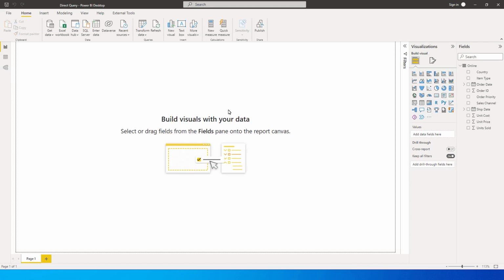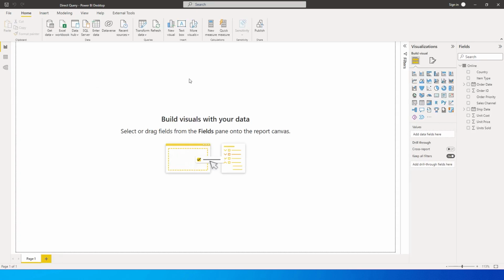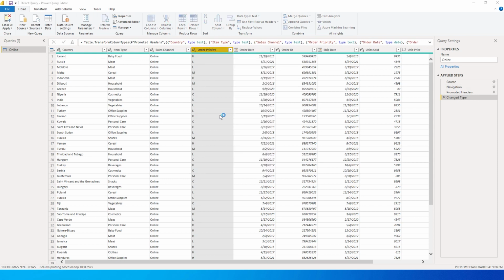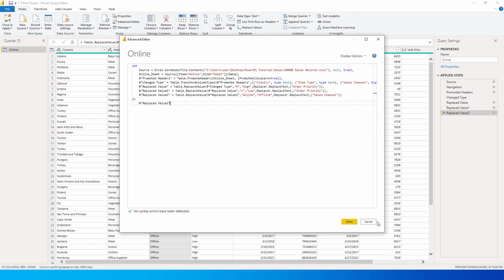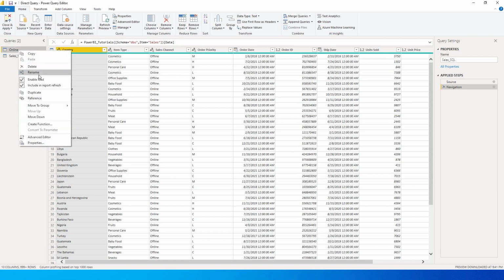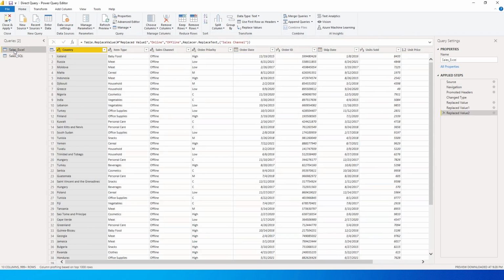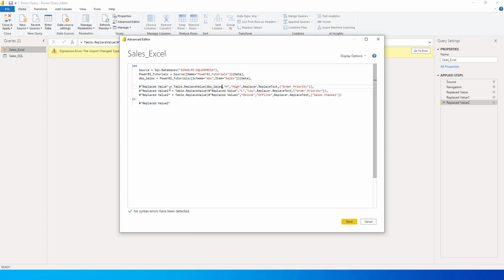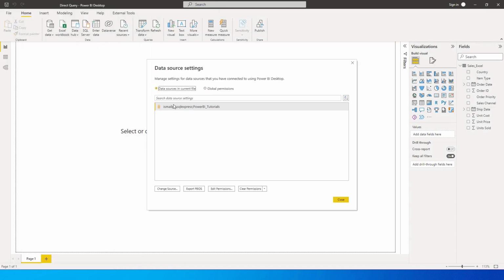Change Data Source of already Imported Table from Excel to SQL Server in PowerBI | MiTutorials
Change Data source from Excel to SQL